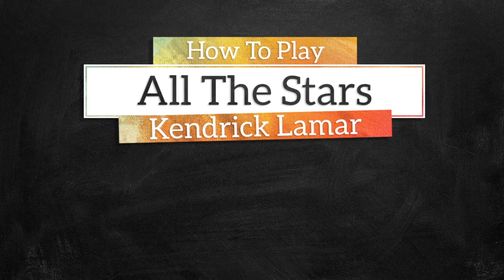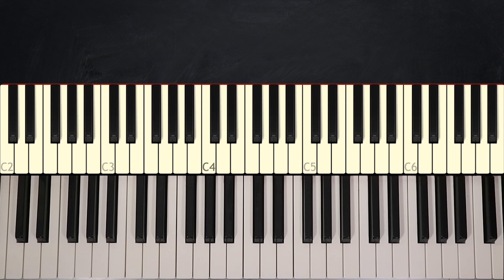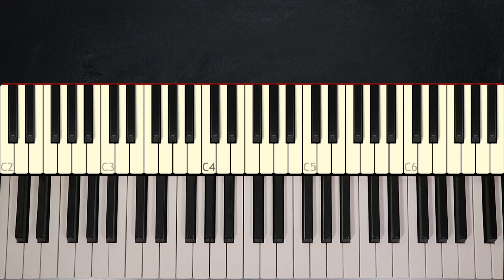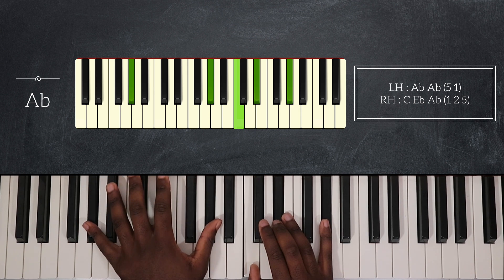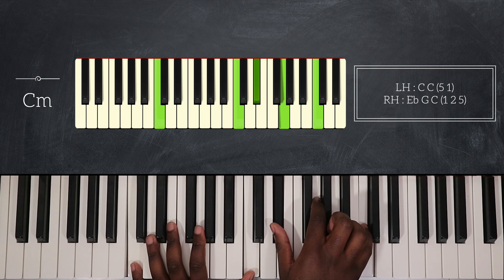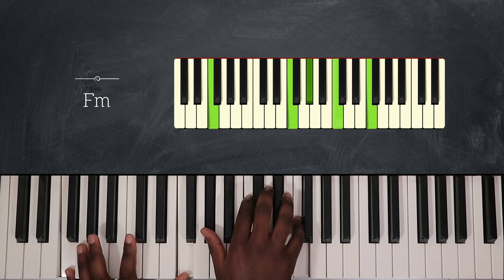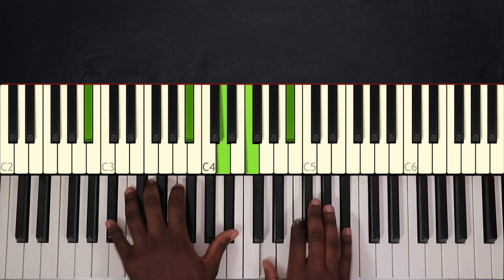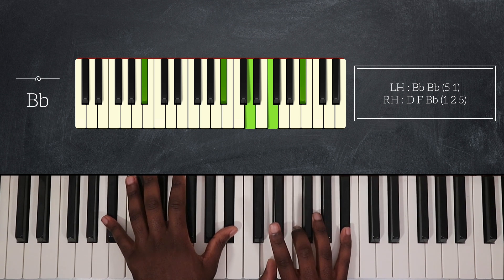How To Play All The Stars By Kendrick Lamar feat SZA On Piano - Piano Tutorial (Free Tutorial)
Learn how to play All The Stars on piano by Kendrick Lamar feat SZA in this week's URBN

In this piano tutorial you will learn the chords as well as the melodic elements for the song All The Stars on piano.

This piano tutorial will also take an in depth look at the rhythmic specificities of the song through the brand new and totally unique rhythmic illustrations called Sight Rhythm.

You will be able to know how to play All The Stars on piano in an easy piano tutorial.

— INFO —